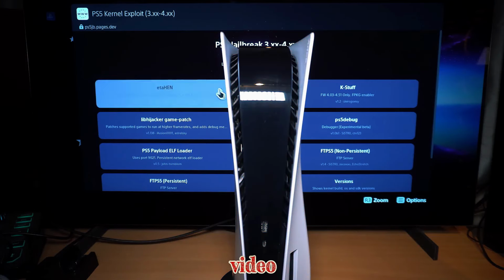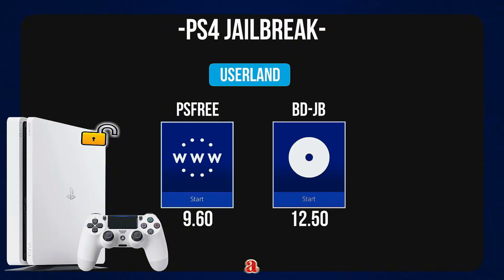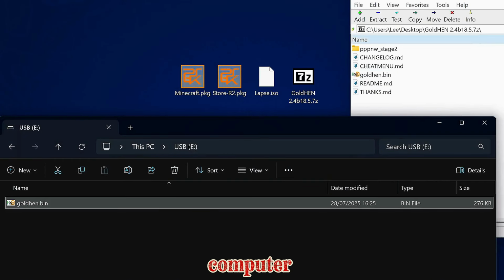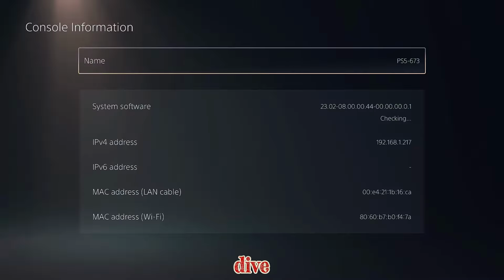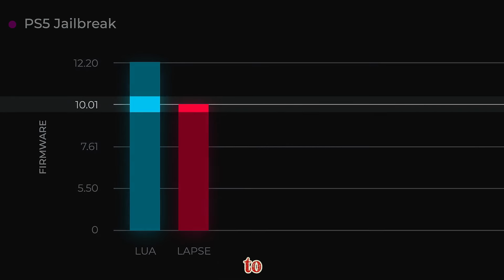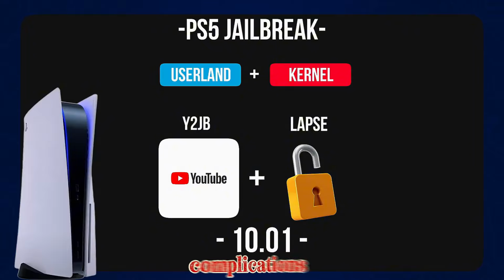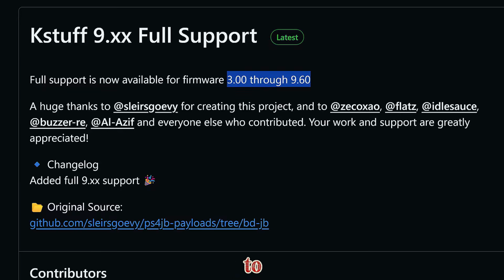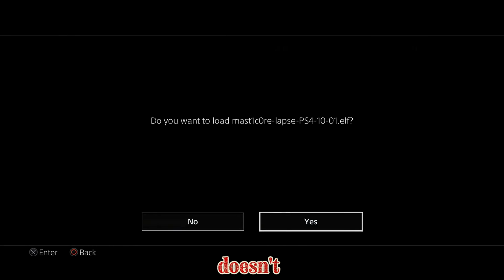PS4 & PS5 Security Update 2026 🚨 What You Need to Know About Console Safety & System Risks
📄   Description:
In this video, we break down everything you need to know about PS4 and PS5 system security in 2026, including how console protection works, why updates are important, and the risks associated with unauthorized modifications.

We explain how modern PlayStation systems are designed with layered security, how firmware updates improve stability and safety, and why understanding console security is important for all gamers.

This video is focused on educational gaming tech insights, cybersecurity awareness, and PlayStation system knowledge, helping viewers stay informed and safe.

👉 In This Video:

PS4 & PS5 Security Overview (2026)
Why System Updates Matter
Console Protection Explained
Risks of Unauthorized Modifications
Gaming Tech & Safety Awareness

If you're interested in PlayStation updates, gaming tech, and cybersecurity topics, this video is for you.

Thanks🙏